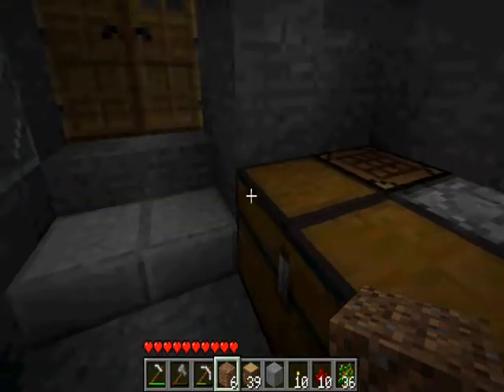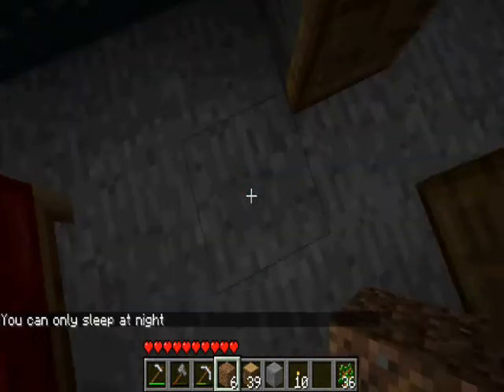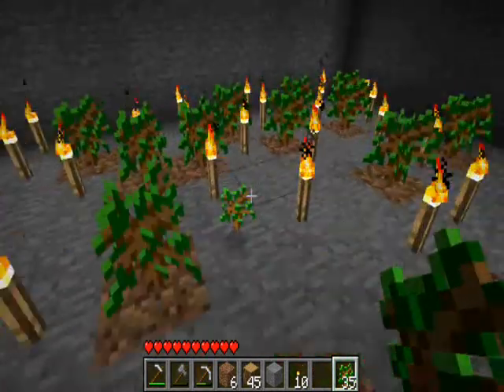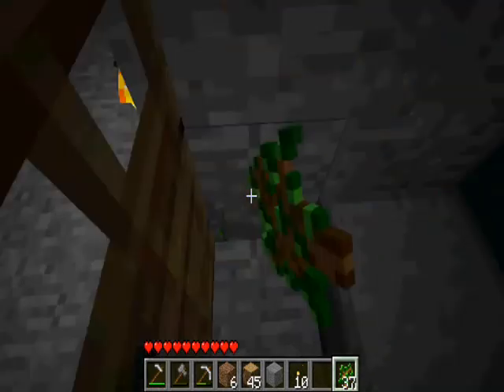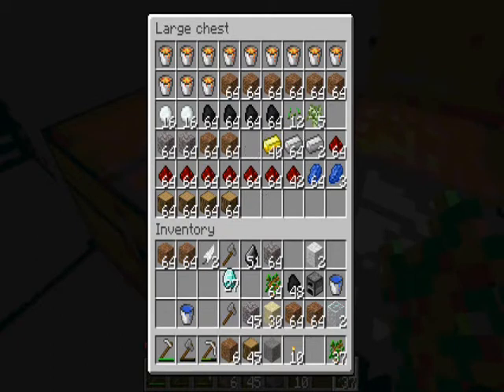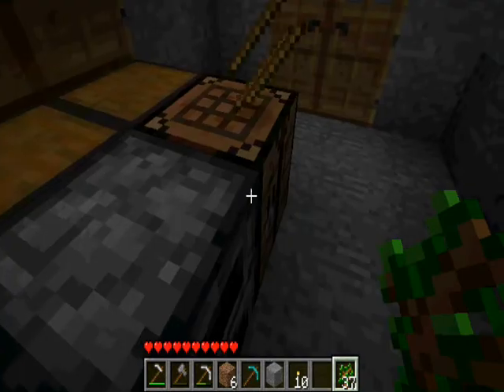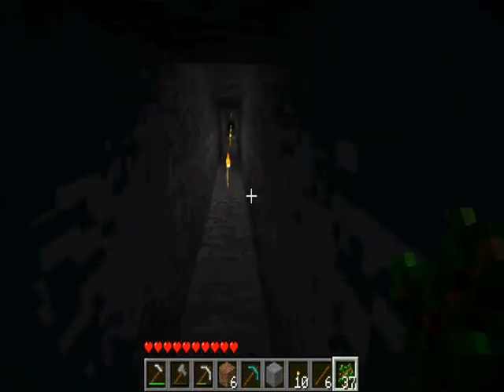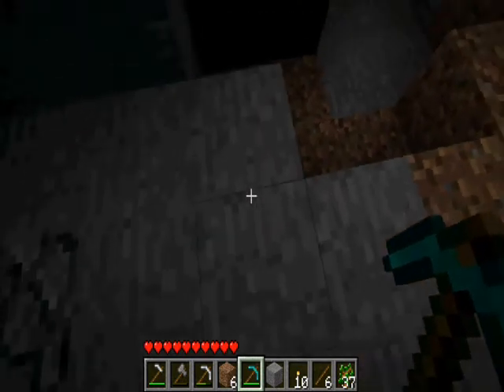Let's Play Minecrap Part 3 - Nice House You Have Thar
Okay maybe the next part will be more interesting.